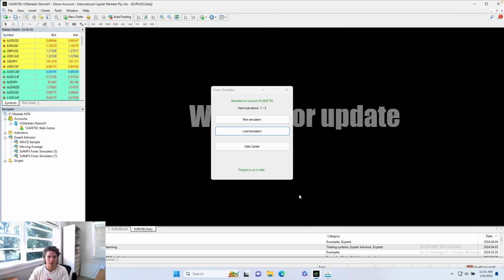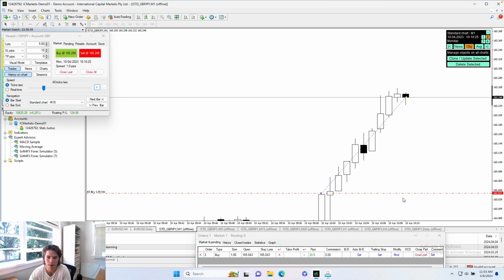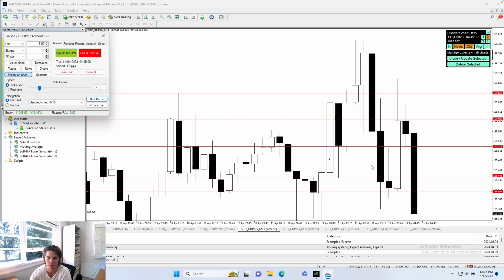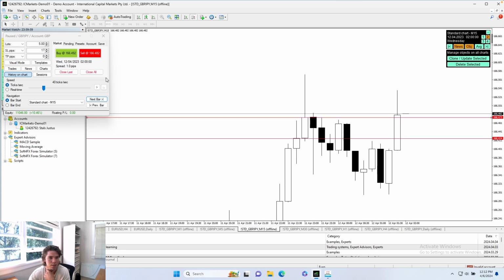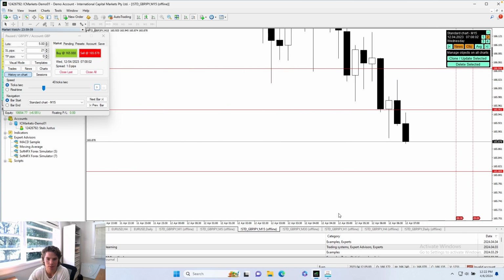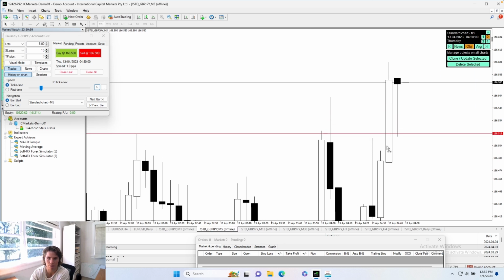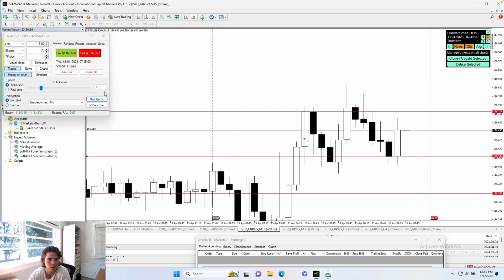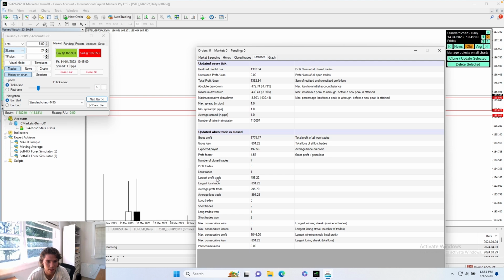Pure Price Action Trading | FULL Forex Simulation Session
An unedited 1 hour long simulation session on GJ using pure price action and keeping it simple.